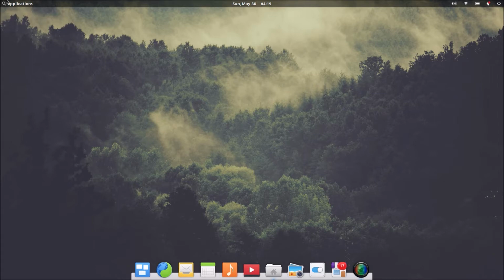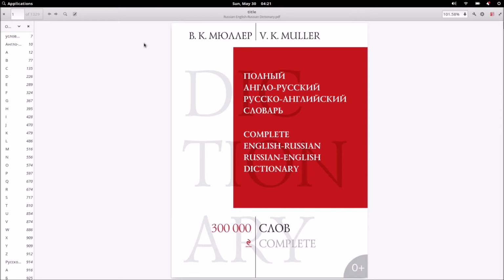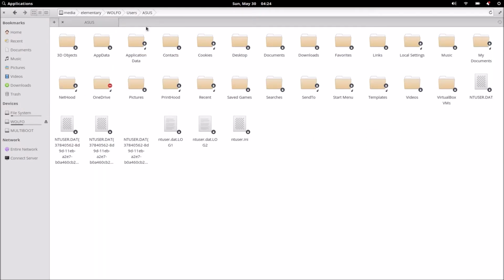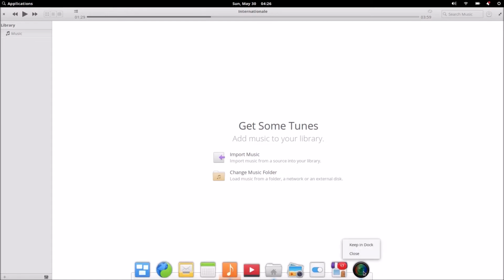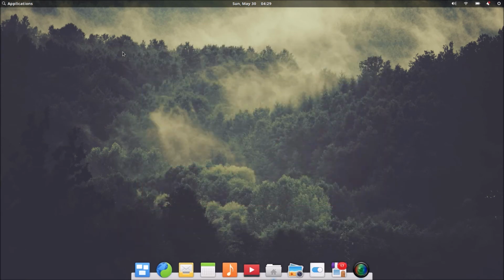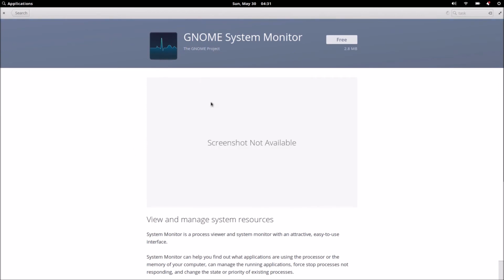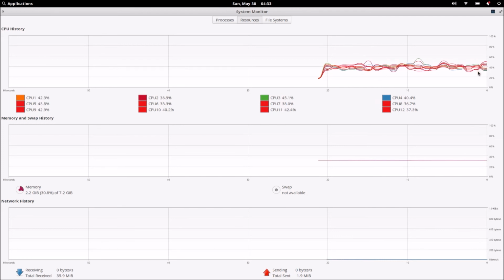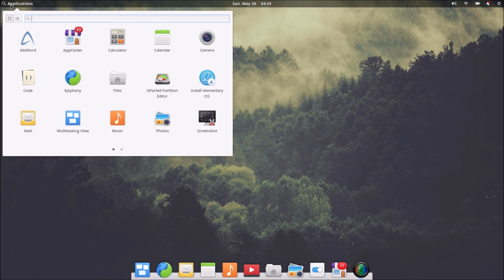Elementary OS - MacOS-like Ubuntu-based OS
Elementary OS is Ubuntu-based operating system, aiming to replacing MacOS in appearance and both Windows and MacOS in free opensource applications provider. The graphical user interface (GUI) that this OS use is Pantheon, a derivative of GNOME.
When I use this in VirtualBox or in real hardware, I got no problem in booting this ISO file. While want to install apps, there are two places you can go, that is Software Center or Terminal (Windows boy called it command prompt). The uniqueness of the software center is you can pay paid apps for any amount of money you want including $0 ! In terminal, you can use command apt-get install (app name) to install apps
Example : sudo apt-get install vlc
sudo is root / administrative rights to full control over computer

elementary OS is an Ubuntu-based desktop distribution. Some of its more interesting features include a custom desktop environment called Pantheon and many custom apps including Photos, Music, Videos, Calendar, Terminal, Files, and more. It also comes with some familiar apps like the Epiphany web browser and a fork of Geary mail.
OS Type: Linux
Based on: Debian, Ubuntu
Origin: USA
Architecture: x86_64
Desktop: Pantheon
Category: Beginners, Desktop, Live Medium
Status: Active
Popularity: 6 (1,610 hits per day)